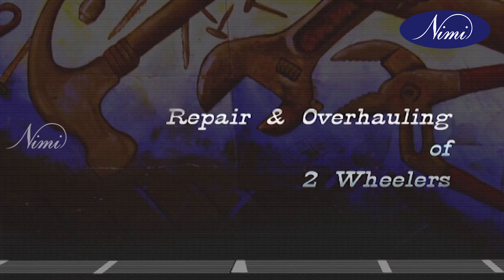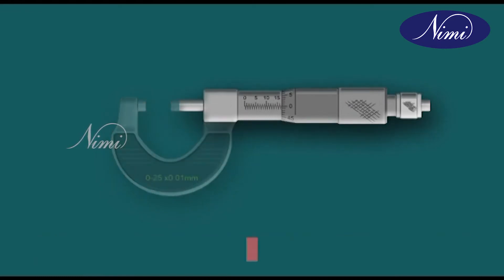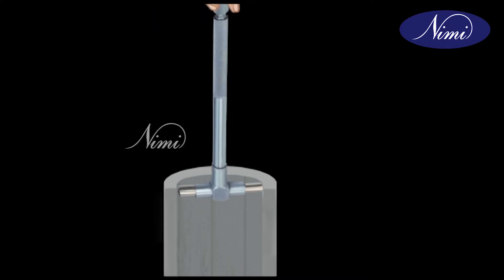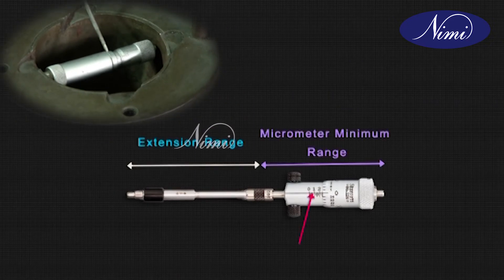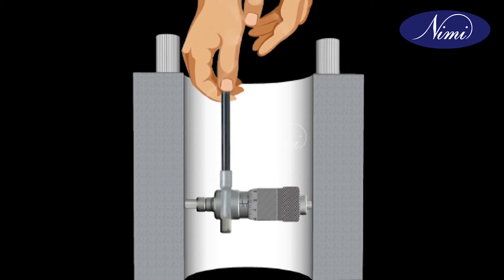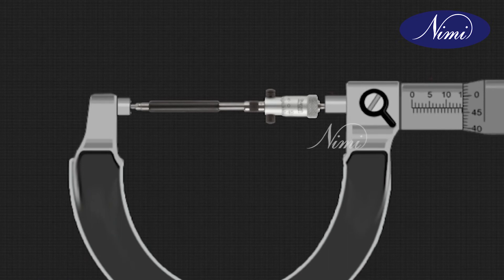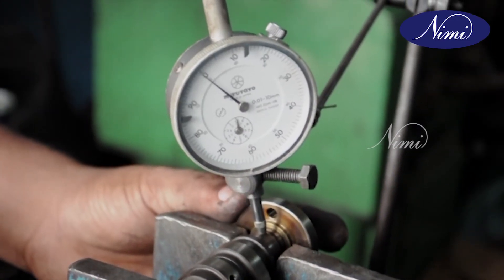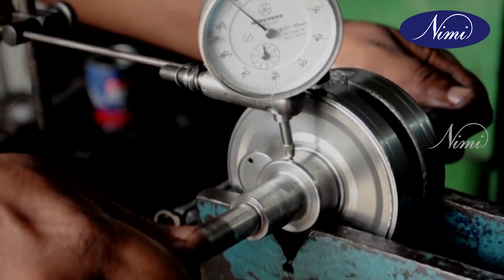01 Measure any component by using micrometer and dial gauge